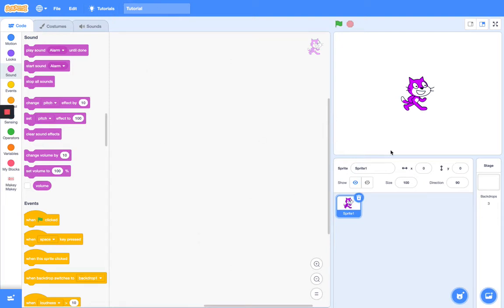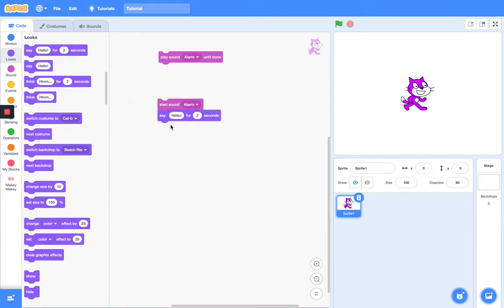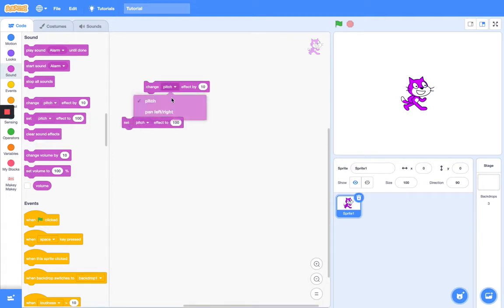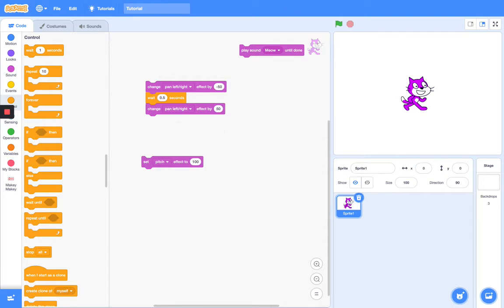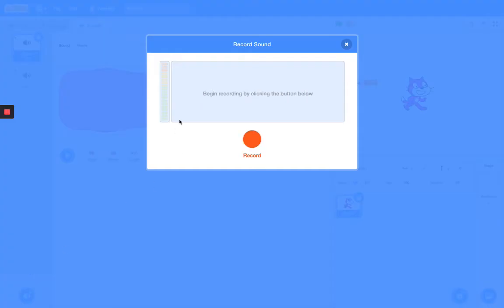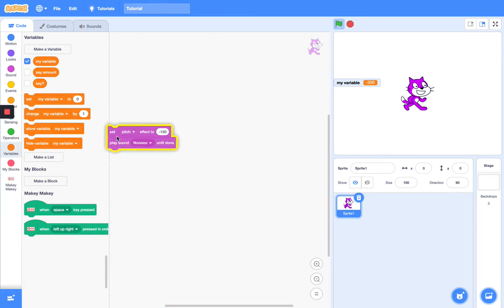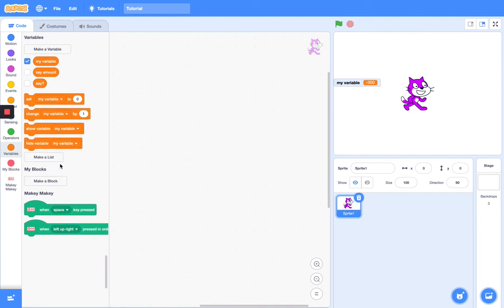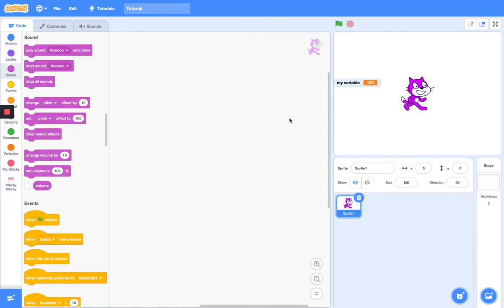Scratch Explained: Sound Blocks!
In this video I will be teaching you how to use the blocks in the Looks category!